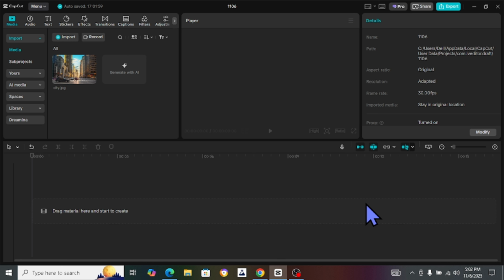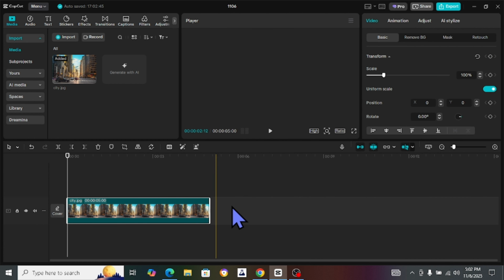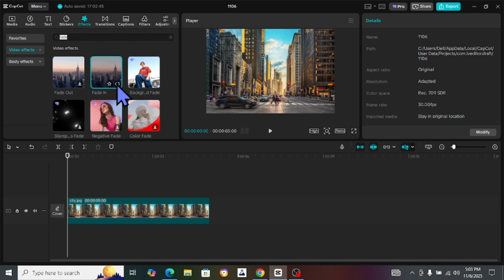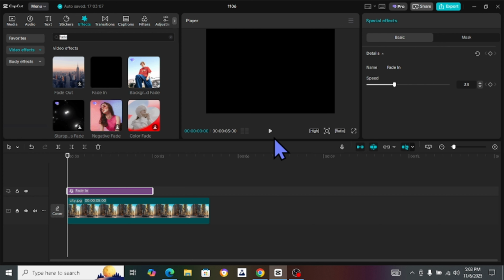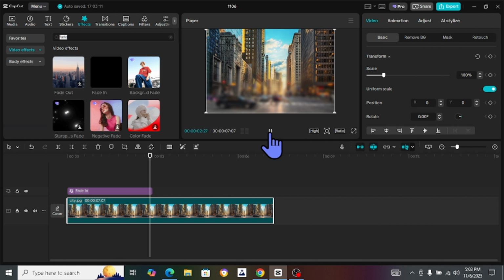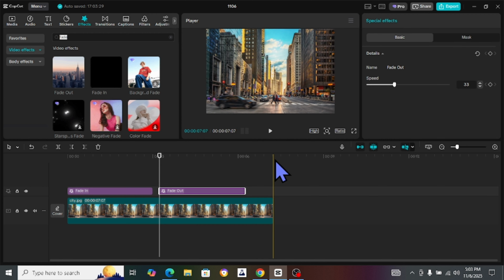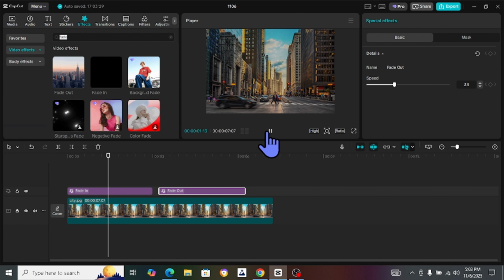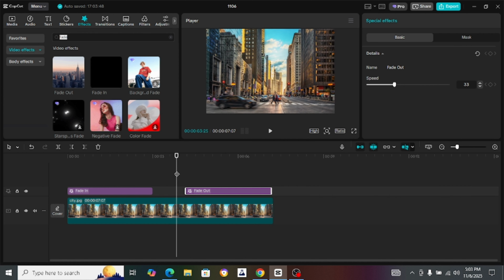How To Fade In in CapCut | Add A Smooth Fade-In Effect in CapCut | CapCut Tutorial (2025)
"🎬 How to Fade In in CapCut — Smooth Video Start Like a Pro!

✅ Step-by-Step Guide:
✅ 1️⃣ Open CapCut → Import your video clip.
✅ 2️⃣ Tap on the clip in the timeline.
✅ 3️⃣ Scroll the toolbar → Tap Animation → Choose In.
✅ 4️⃣ Select a fade-in effect (like Fade, Slide In, etc.).
✅ 5️⃣ Adjust the duration using the slider for smoothness.
✅ 6️⃣ (Optional) Add fade-in for audio: Tap audio → Fade In option. 🎵
✅ 7️⃣ Preview your video → Export and share! 🚀